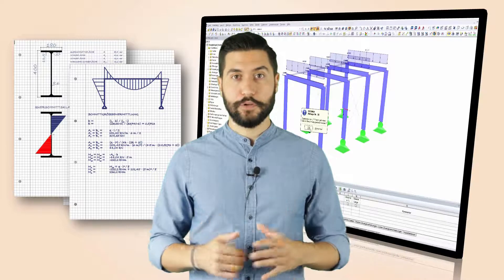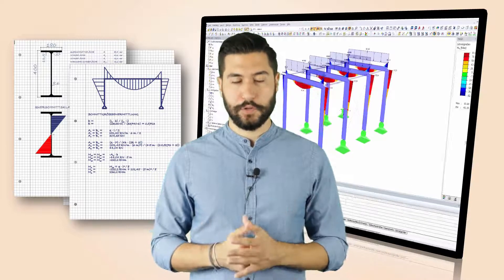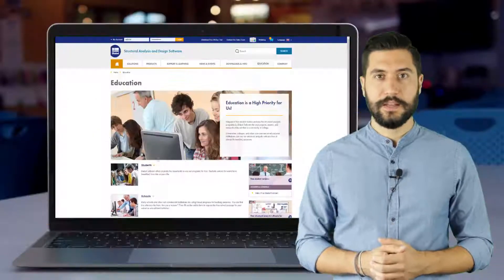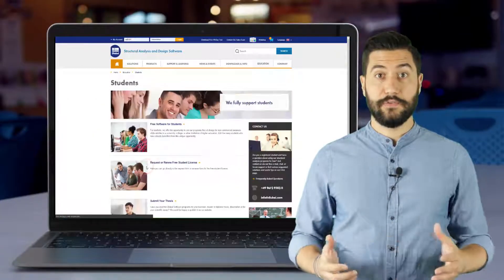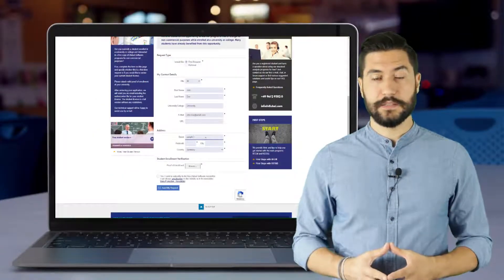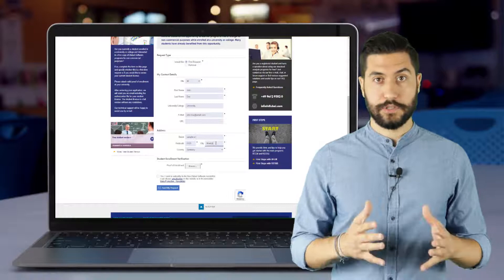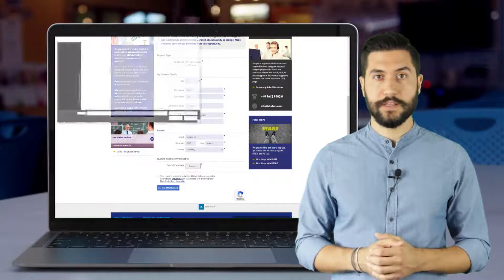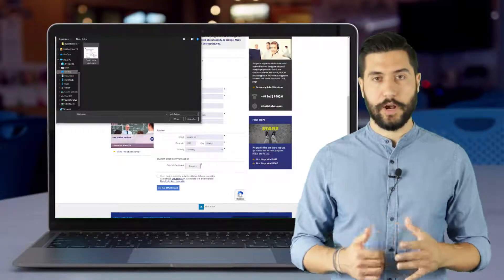[EN] RFEM和RSTAB的免费学生许可证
有限元结构分析软件帮助您完成论文❓ 解决您的研究中雄心勃勃的项目或只是需要支持您的结构工程练习❓

没问题❗

我们为所有学生提供免费的完整版软件❗

只需在我们的网站上填写表格，然后上传您的在学证明，即可开始使用❗

RFEM 和 RSTAB 的版本不受限制，您可以在学习期间使用该软件，该软件也被世界各地的工程师们广泛使用。

如果您在社交媒体上关注我们，那么可以随时获取有关我们软件的最新消息。